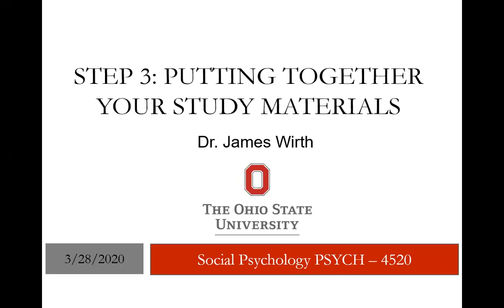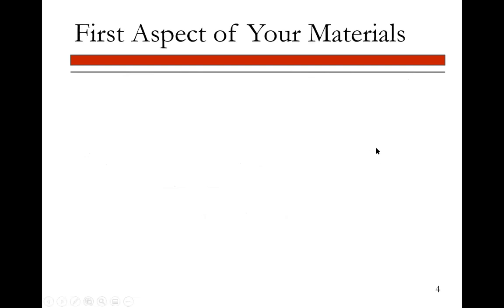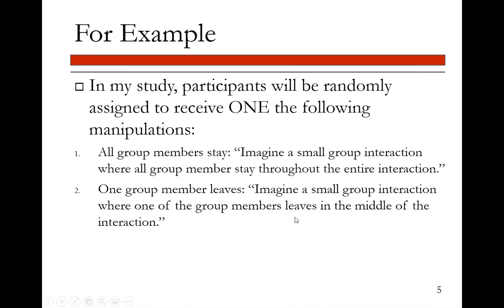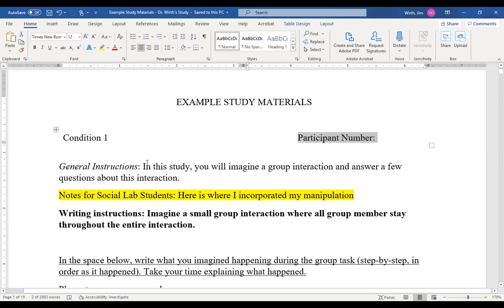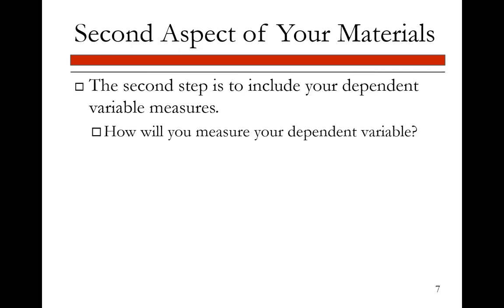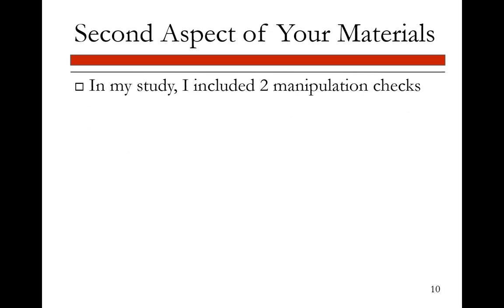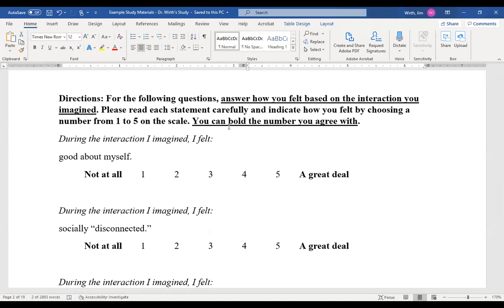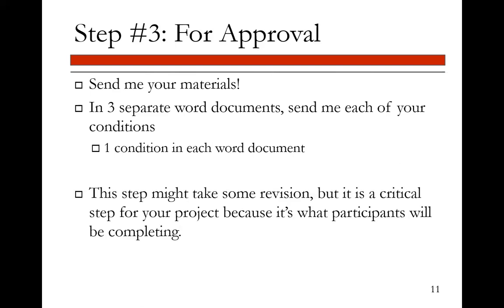PSYCH 4520 (Social Psych Lab) Step 3: Putting Together Your Study Materials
This video will cover how to put together your experiment materials to share with participants to collect data.